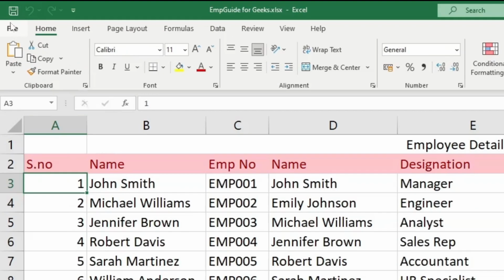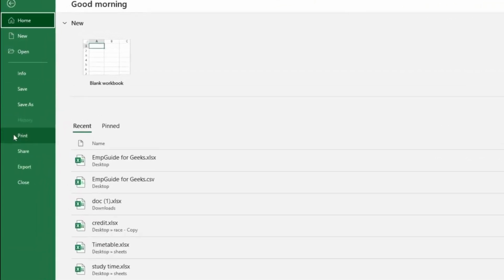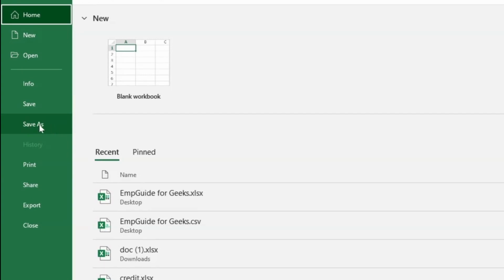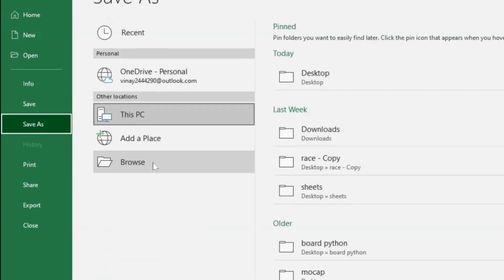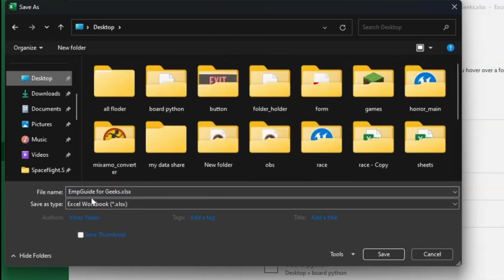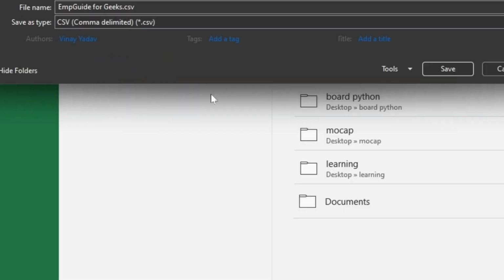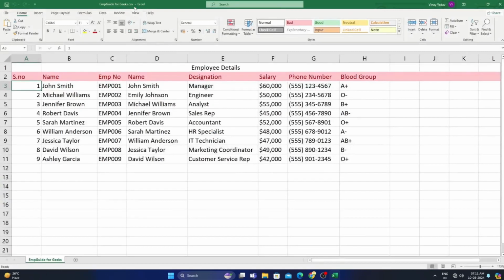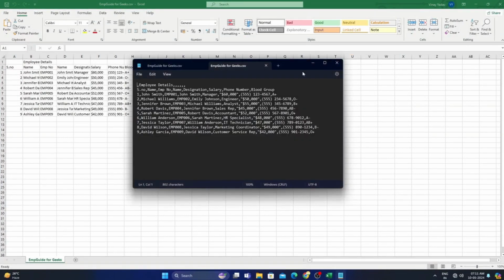How to Convert Excel to CSV File Format - FULL GUIDE (Easy)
Learn How you can convert excel to csv file format for free.
I have explained you step by step in this video. I think it's the most easy step by step tutorial that you can find on youtube on this topic about how to convert an excel file to csv file for free and in a easy way.